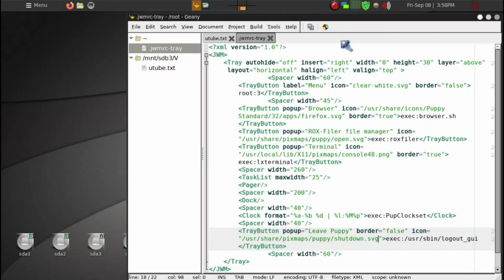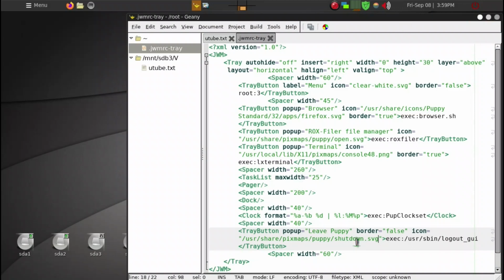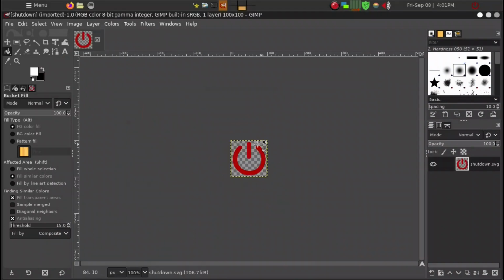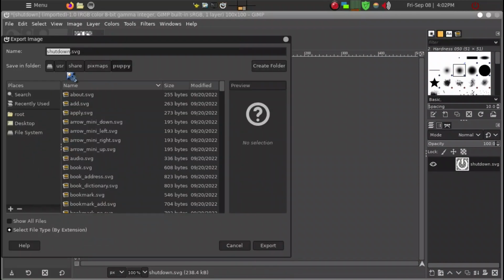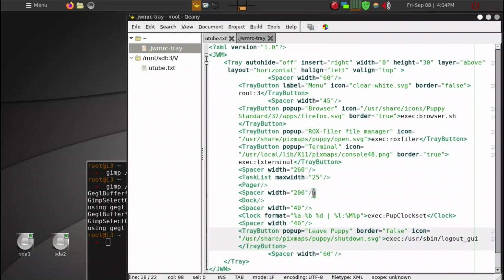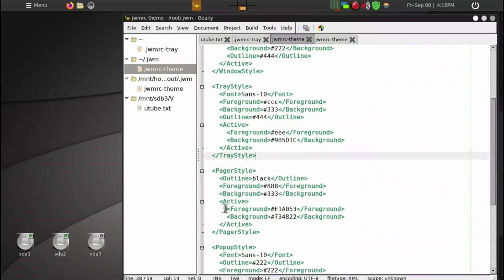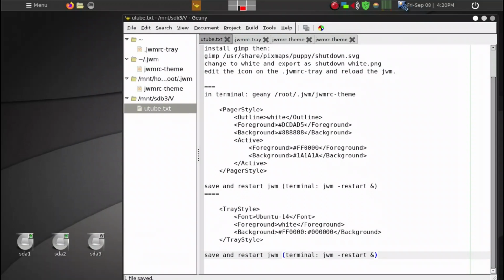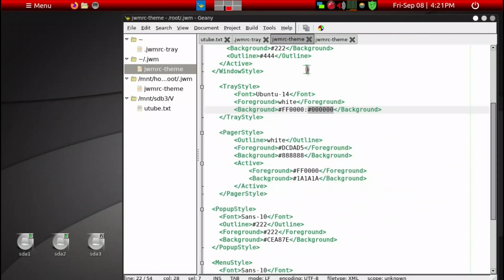bootcamp day10: jwmrc theme setup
@puppy_BYTE shows how to further setup tray bar using /root/.jwm/jwmrc-theme file in geany.  Fossapup64-CE4 is used.